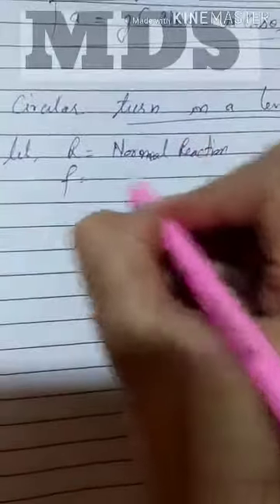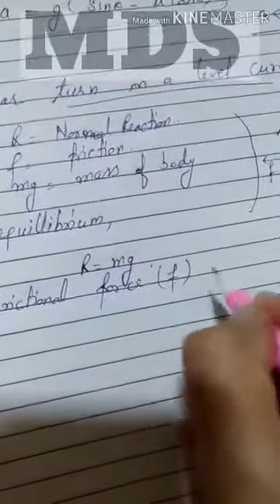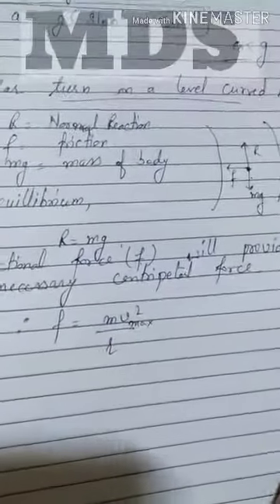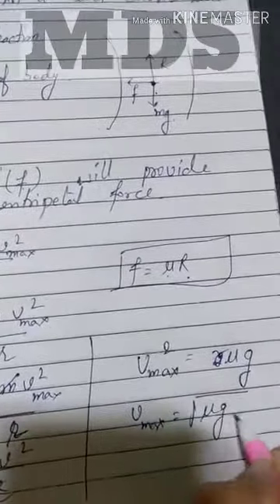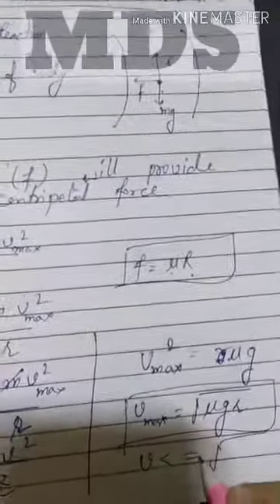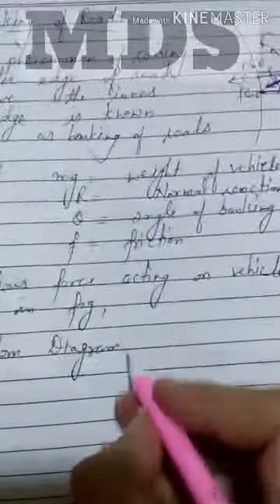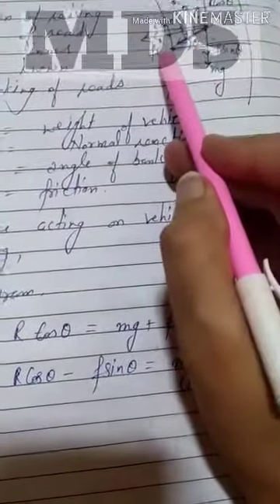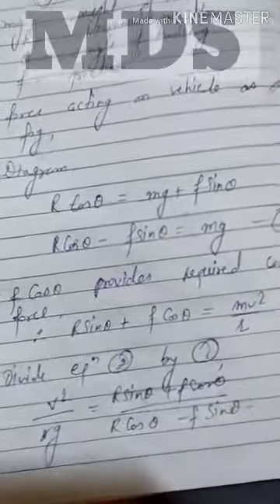Class 11th Physics chapter Friction date-04/07/2020